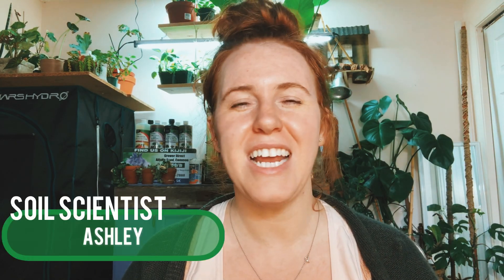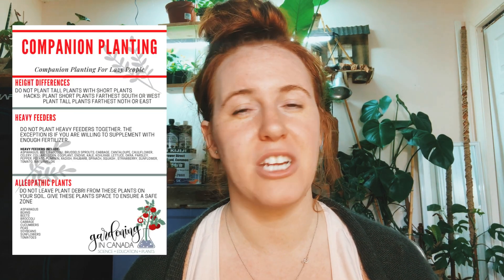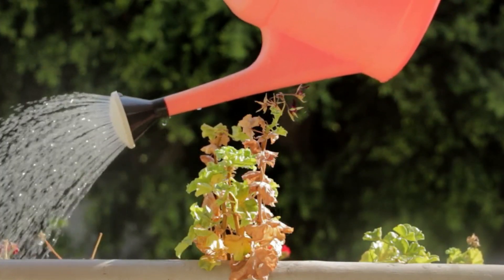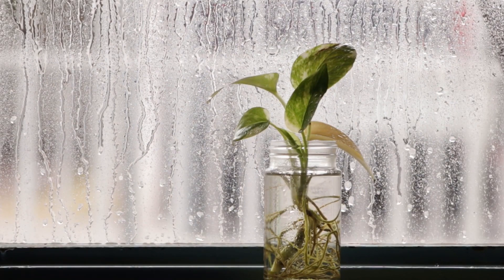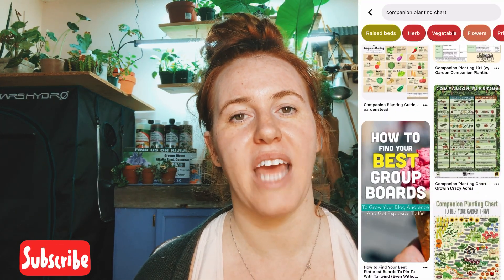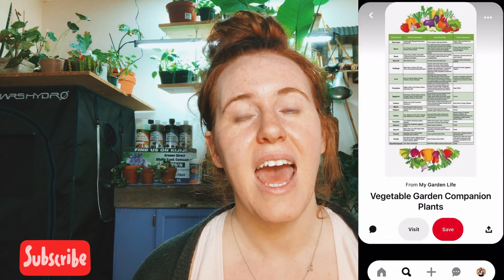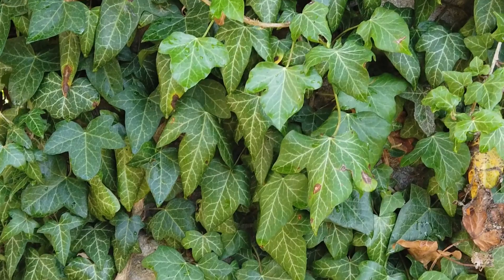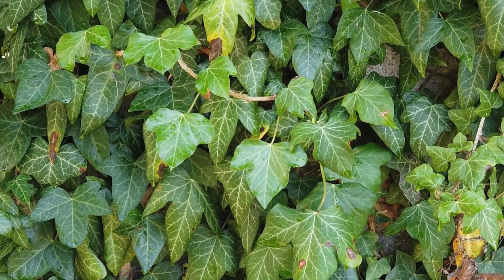Does Companion Planting In A Vegetable Garden Really Matter? Easy Rules For Companion Planting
Companion planting in the garden has been a topic of discussion for many years now. This gardening in Canada video looks at companion Planting and simplifies it. Many people speak about it as though there are combinations of plants that should never be planted together. Is this a true phenomenon or is this an over exaggeration. Be sure to check out the printable cheat sheet for companion planting.